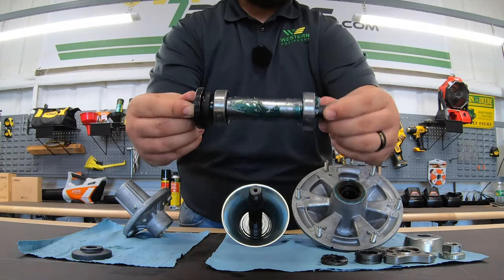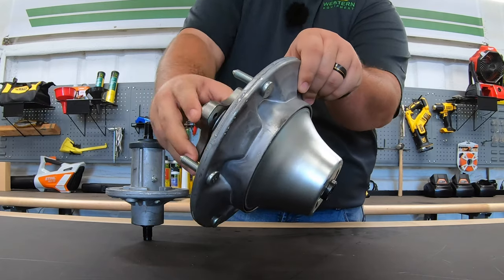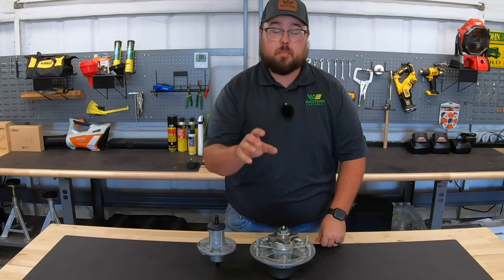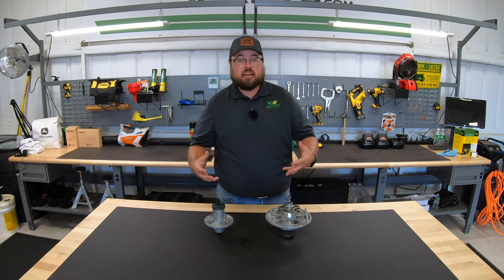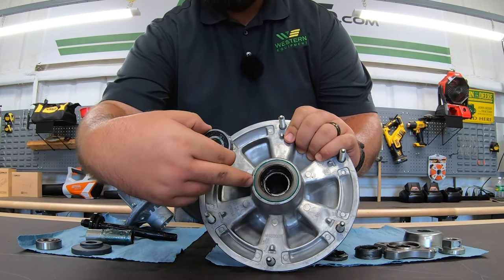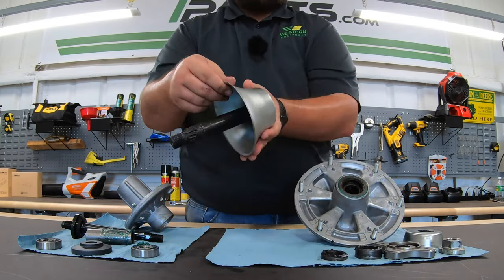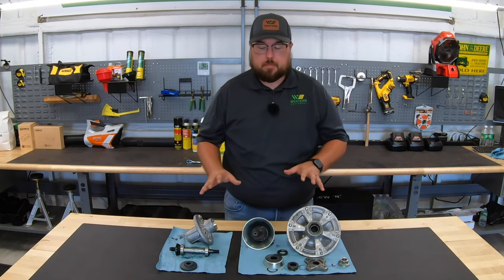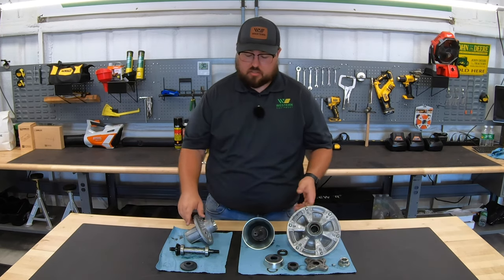Mower Spindles Explained & Differences Between Residential VS Commercial Spindles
We open spindles and explain how they work and why it's important to grease them, also we compare residential spindles to commercial mower spindles to show the difference in construction as you upgrade mower size.